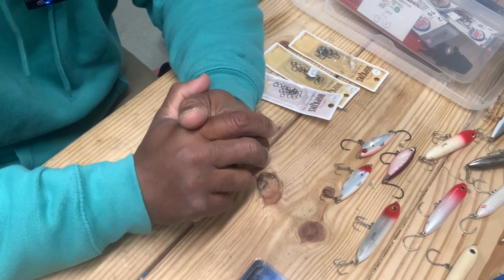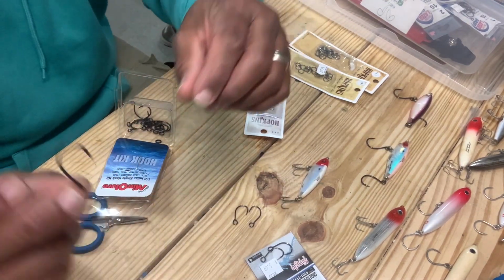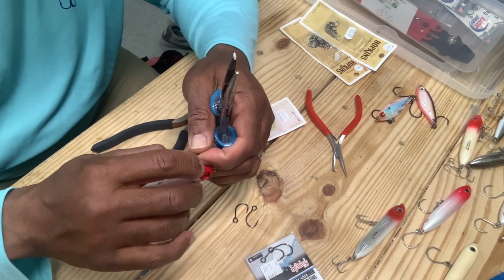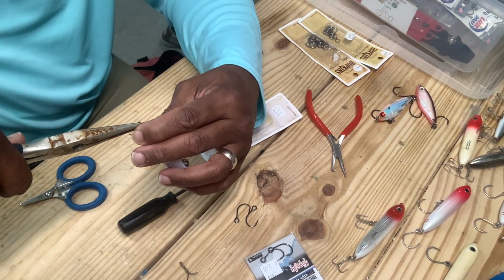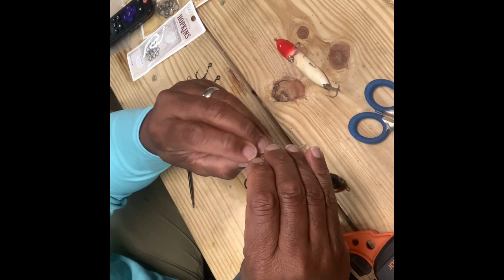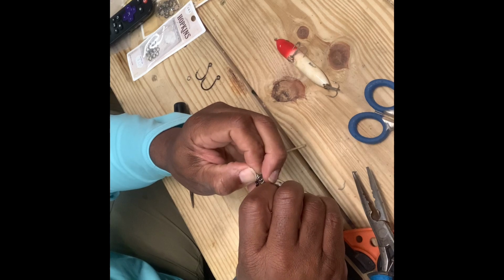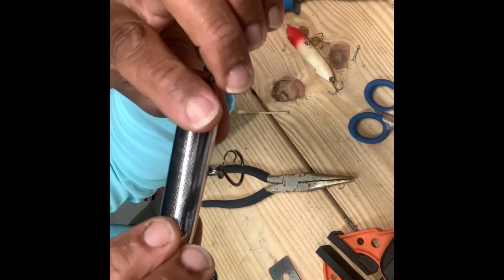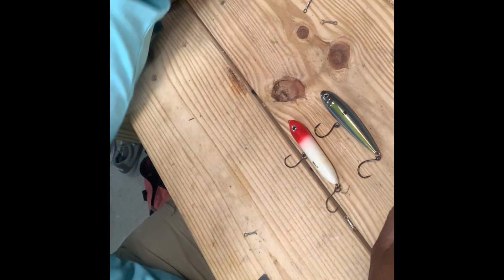How to change treble hooks to single in-line hooks.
OBX Surf and Sound Fishing faves the struggle of changing treble hooks to in-line hooks. Perseverance is the key. Tight lines. Keeping the fun in fishing!!